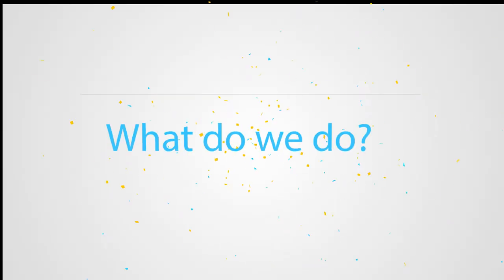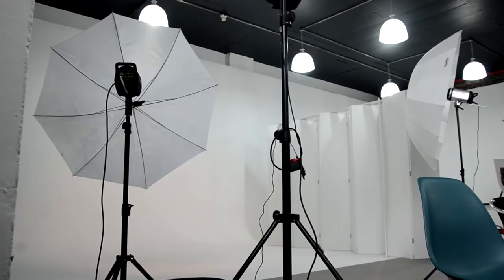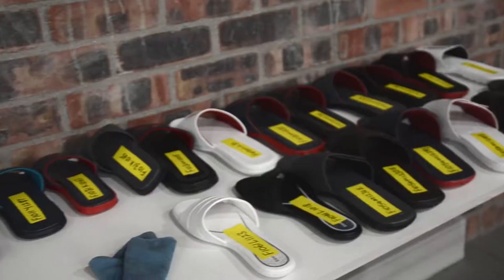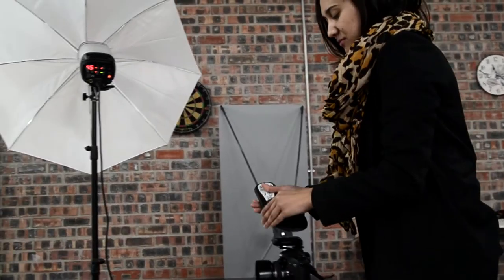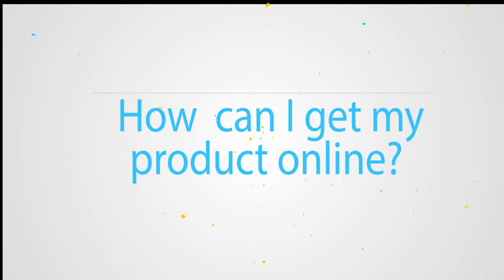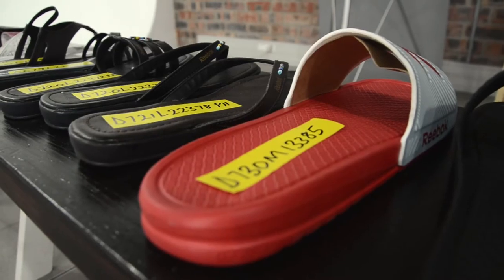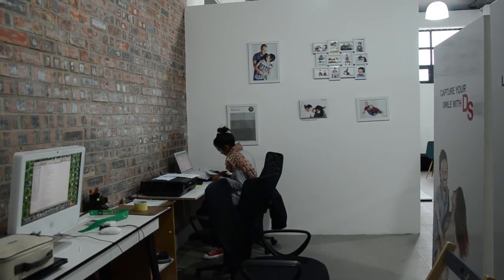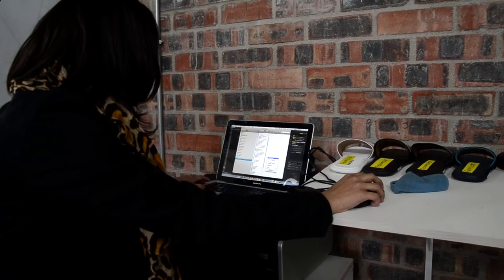Durham studios - eCommerce product photography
Adeeb from Durham Studios discusses the process, and how easy it is to get your product visually displayed online when stepping into the eCommerce space.